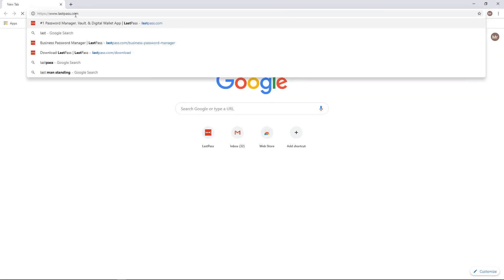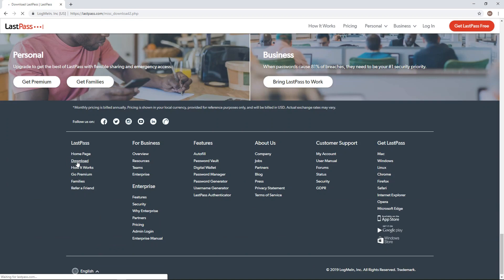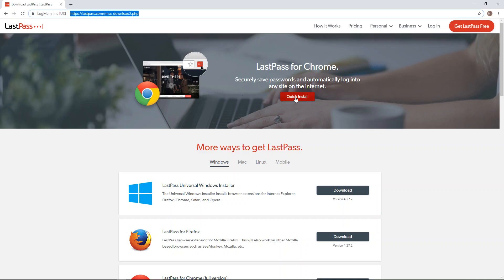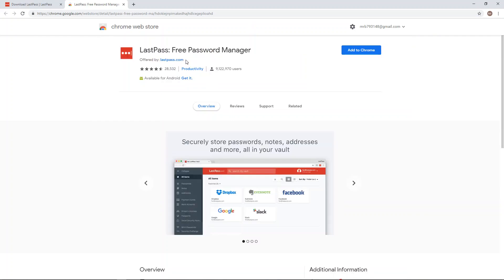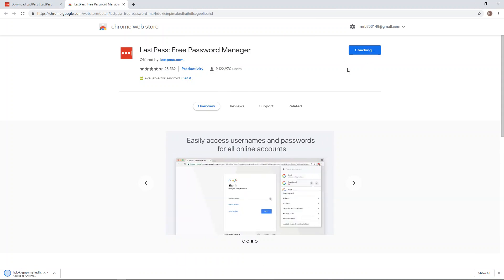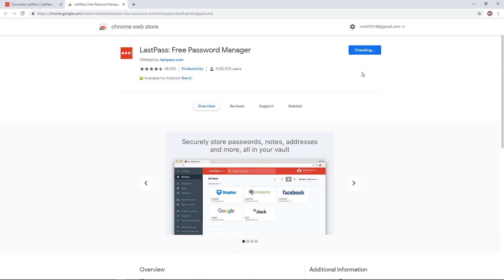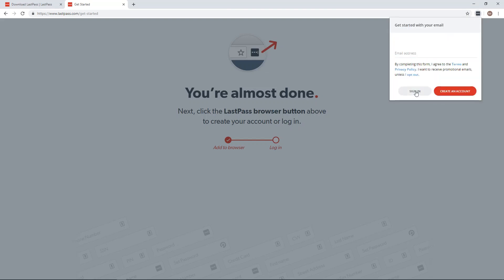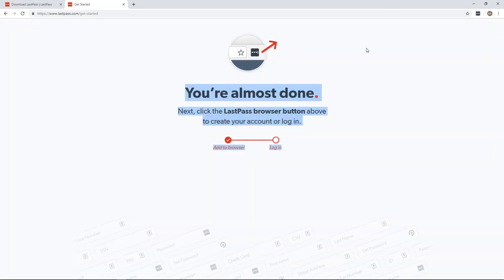How to Install Last Pass Extension for Chrome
How to install the Lastpass on Chrome Web Browser